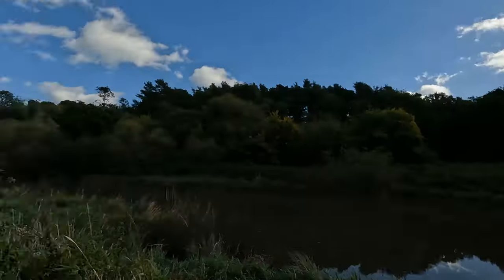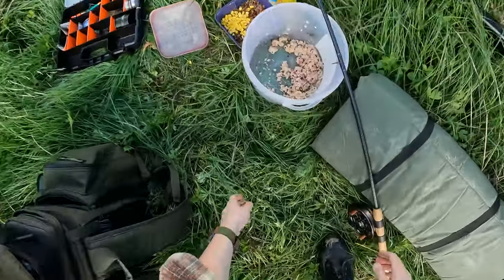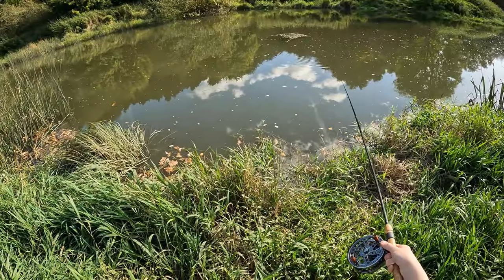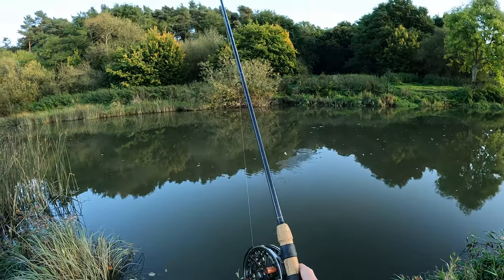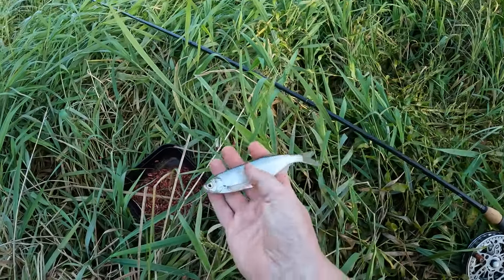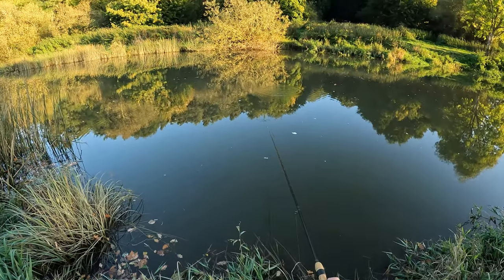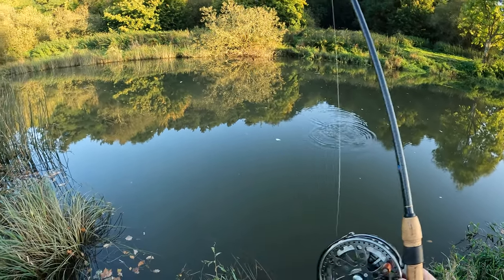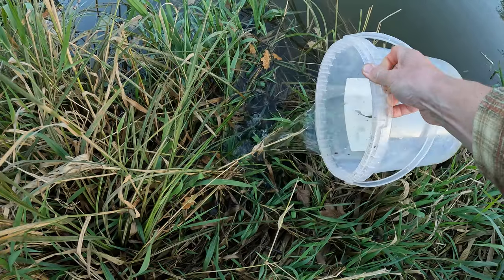Centerpin Fishing On Tidal River Arun / Trotting Avon float / October Fishing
A lovely Afternoon out on the river arun in west sussex.
trying my luck to catch anything that swims.